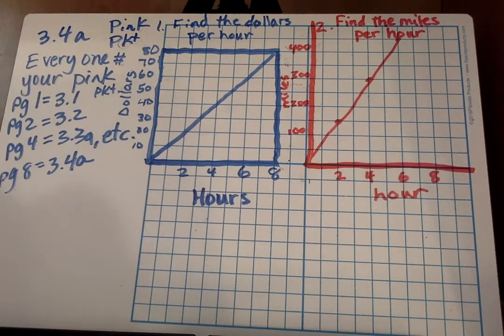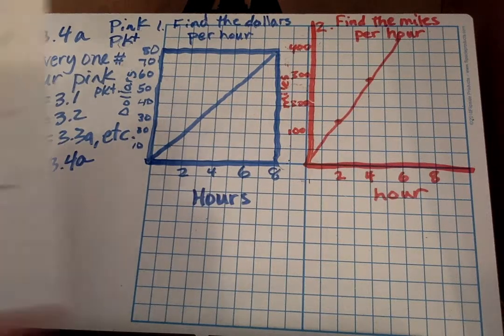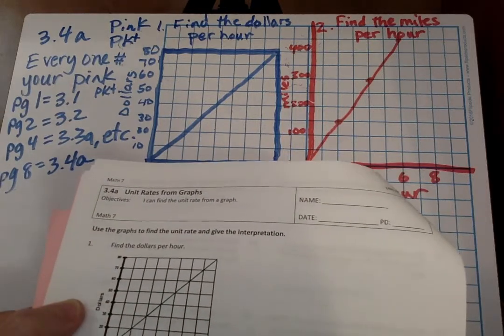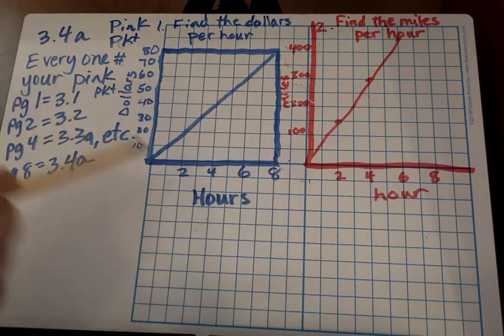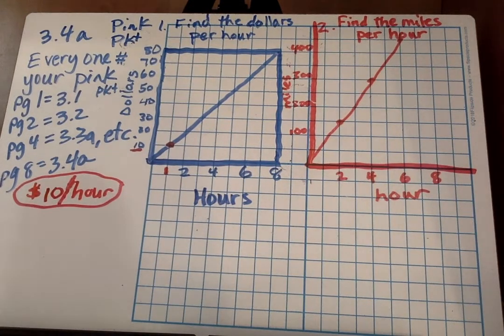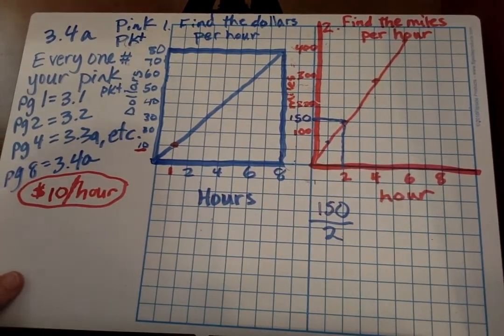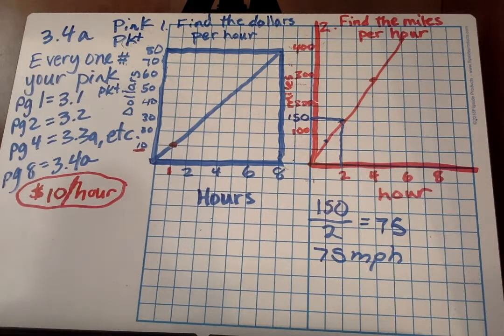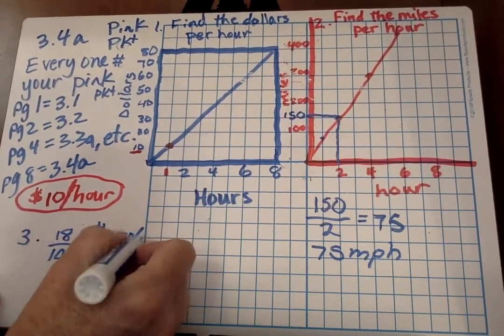M7 3.4a Pink Packet Pg. 8